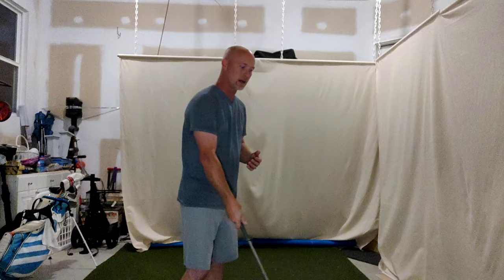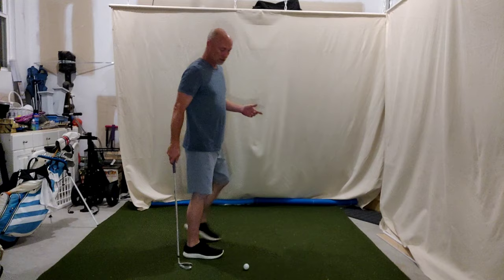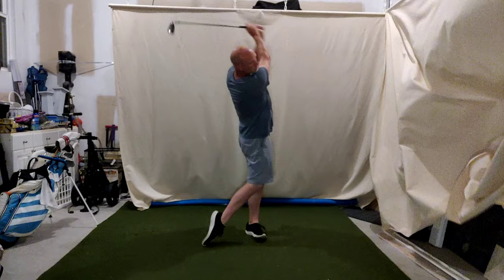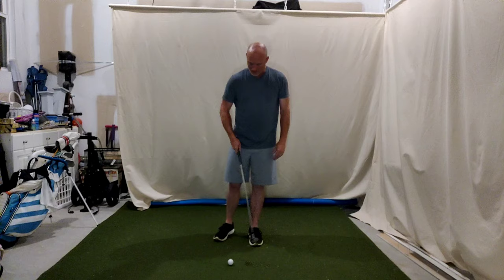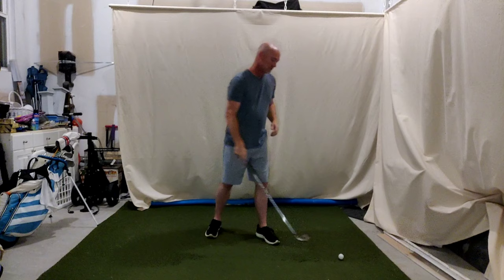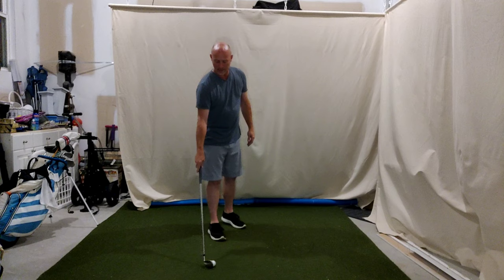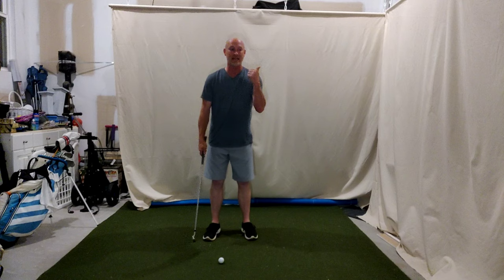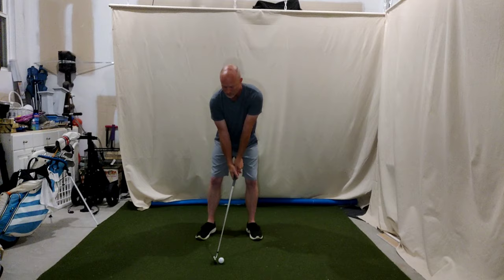CRAZY Simple Swing Concept from Manuel De La Torre - Golf Test Dummy